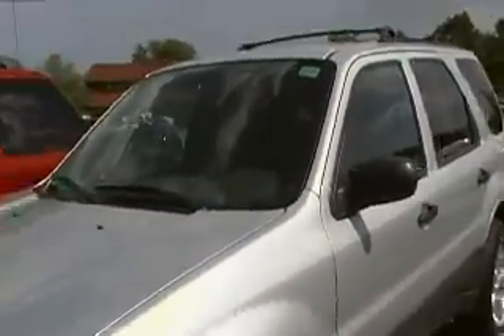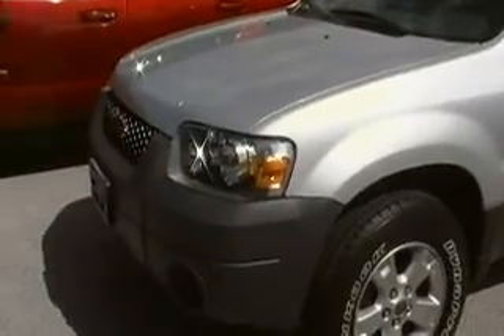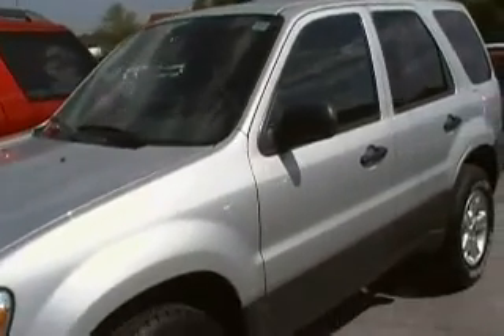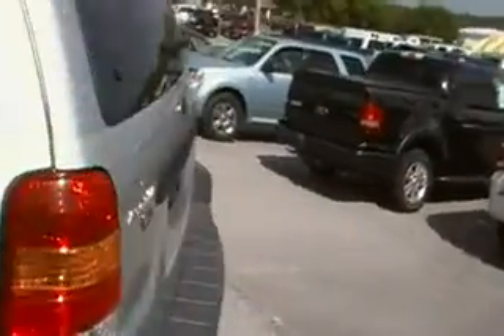2006 Ford Escape XLT